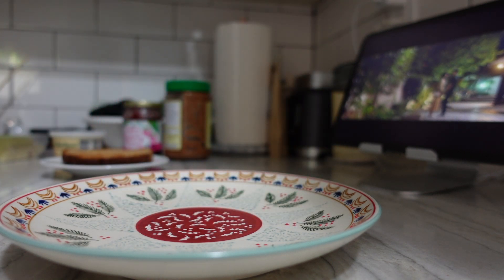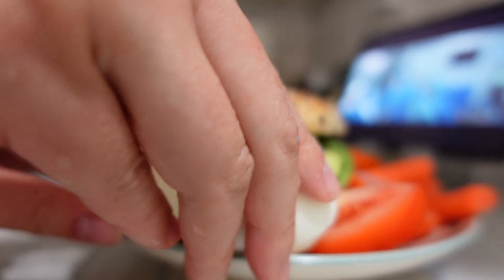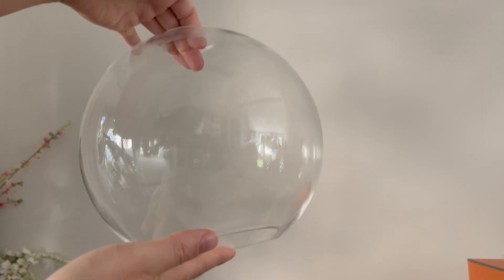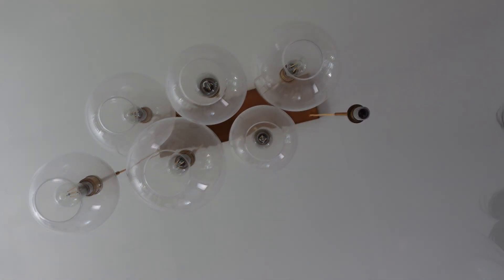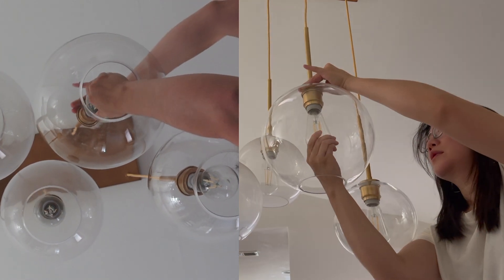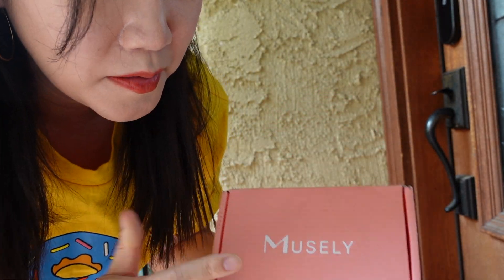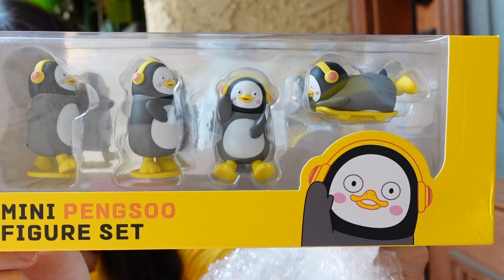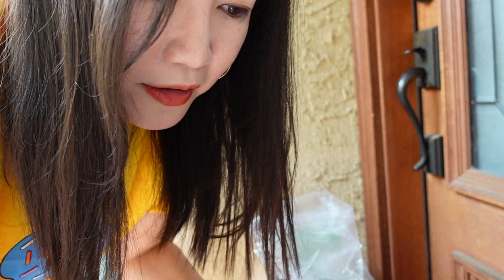DTLA Donut Run | Brunch at home | Dirty Balls | Life Updates | Unboxing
Hello!
Forgot to mention in the video, but everything shown was bought with my own money. The ingredient in Musely Spot Cream I mentioned is Hydroquinone, which has 12% in a bottle (OTC max is 2.5% I believe).

- Catalina